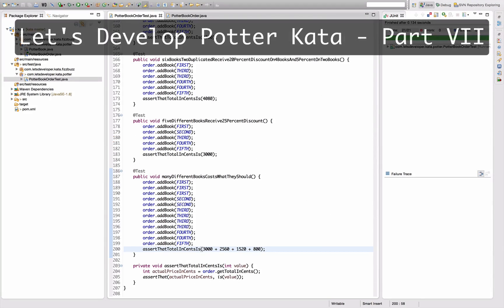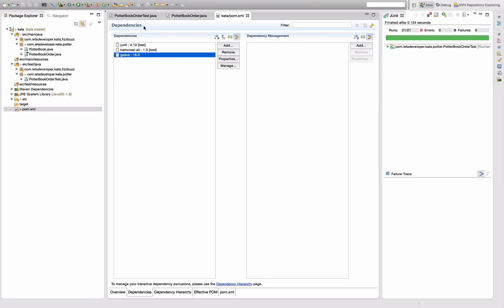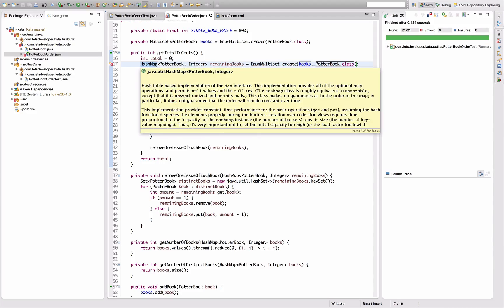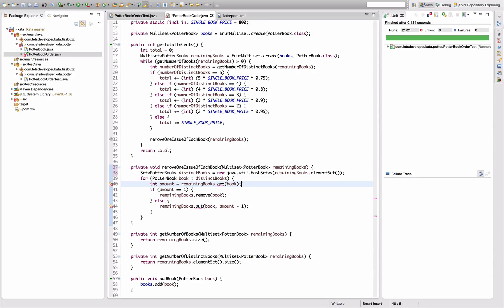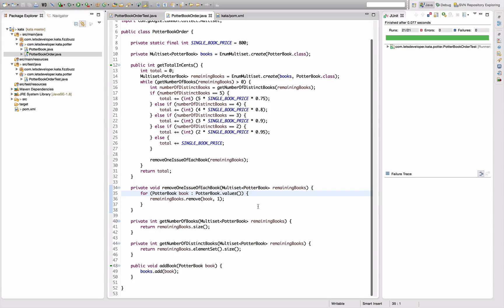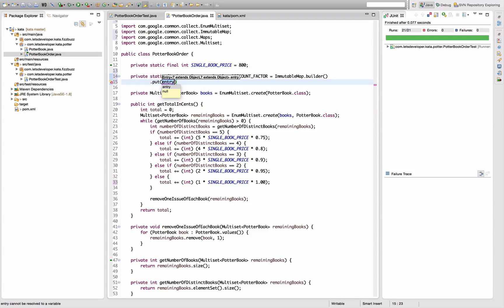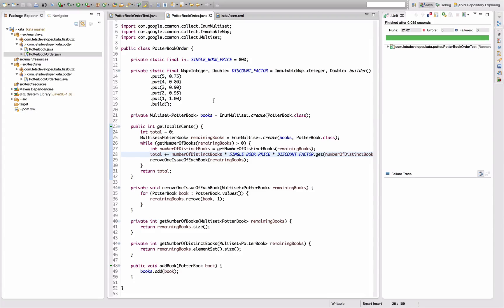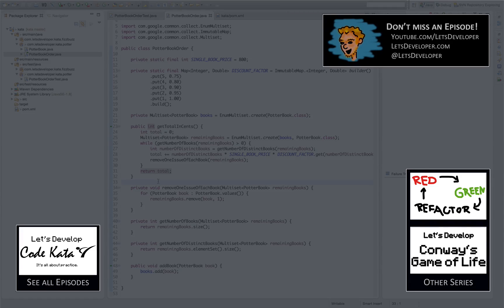[LD] Code Kata - Potter #7 - Introducing Google's Guava | Let's Develop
Using Google's Guava I can considerably simplify my implementation. I trust Google developers. Those guys generally know their handiwork. After this refactoring, I'm finally content with my implementation.